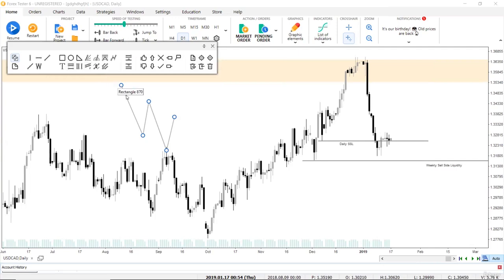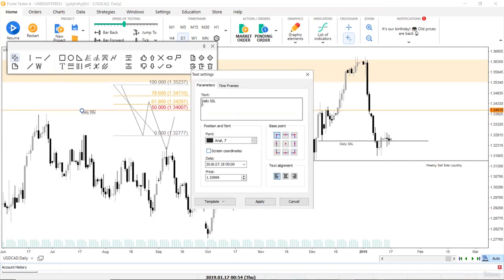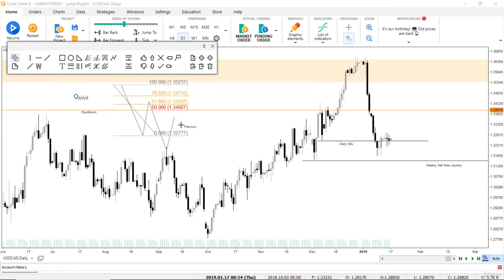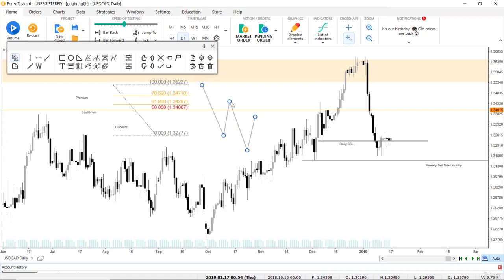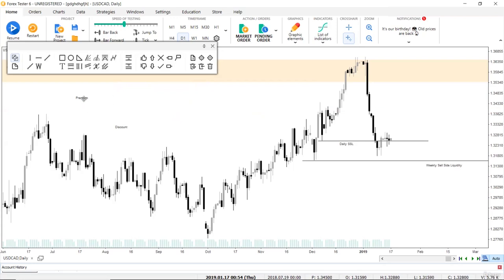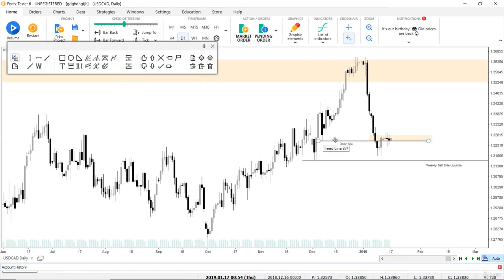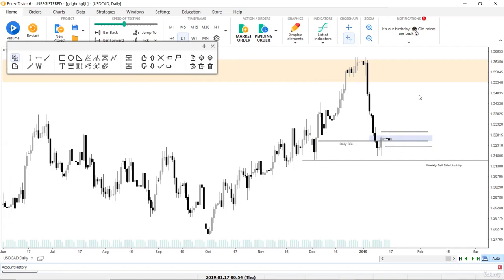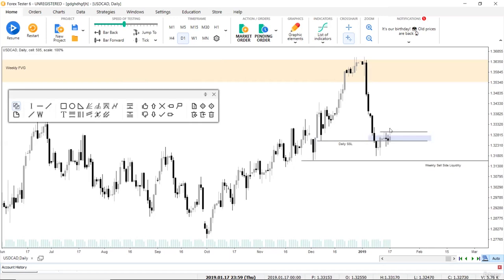1 Top Down Analysis